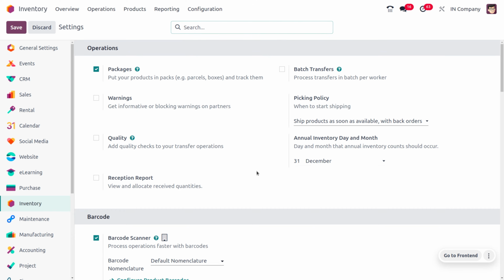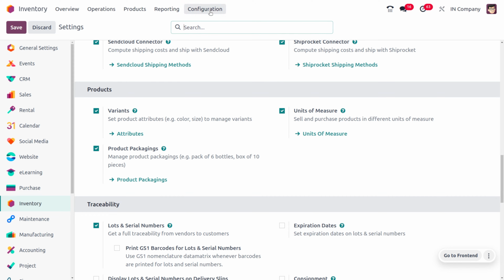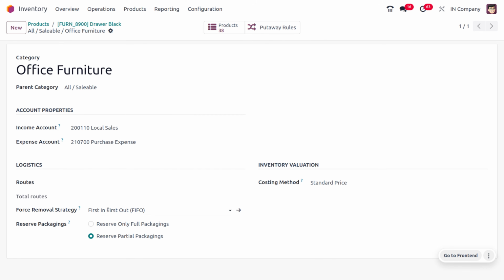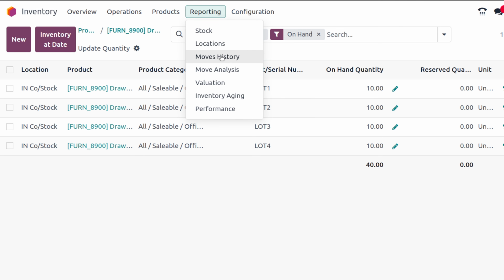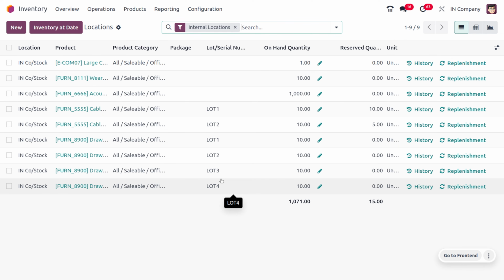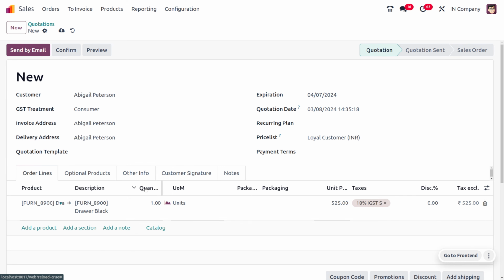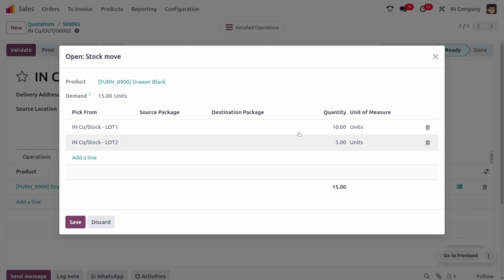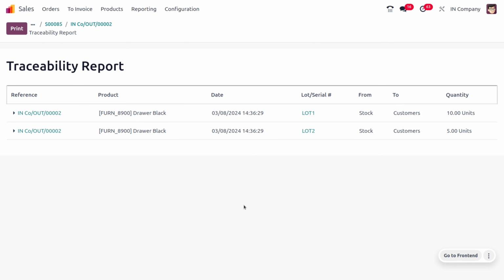Removal strategy : FIFO in Odoo 17 Inventory | How FIFO works in Odoo 17 Inventory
In Odoo, FIFO (First In, First Out) refers to a method of inventory valuation and cost tracking. The FIFO method assumes that the first items added to the inventory are the first ones sold or used in production. This means that the cost of goods sold (COGS) and the value of remaining inventory are calculated based on the cost of the earliest acquired items.

Here's how FIFO works in Odoo:
Inventory Receipts: When products are received into the inventory, the system records the cost of each item. The cost is typically based on the purchase price or production cost at the time of receipt.

Sales or Usage: When products are sold or used in production, Odoo assigns the cost of the oldest items in the inventory to the corresponding sales order or production order. This ensures that the cost of goods sold reflects the cost of the earliest acquired items.

Cost Calculation: The cost of goods sold (COGS) is calculated based on the cost of the oldest items, while the remaining inventory is valued at the cost of the most recently acquired items.

FIFO (First In, First Out) is used in Odoo, as well as in many other inventory management systems, for several reasons:
Accurate Costing: FIFO ensures that the cost of goods sold (COGS) reflects the actual cost of the earliest acquired items in the inventory. This provides a more accurate representation of the expenses associated with selling or using products.

Compliance with Accounting Standards: In many jurisdictions, FIFO is a widely accepted and recommended method for inventory valuation according to accounting standards. It aligns with the principle of matching costs with revenues, which is fundamental to accurate financial reporting.

Realistic Profit Margins: By using FIFO, businesses can calculate profit margins based on the actual cost of goods sold. This helps in making informed pricing decisions and understanding the true profitability of products.

Reduced Tax Impact: FIFO can have tax advantages in certain situations. By using the cost of the oldest items for COGS, businesses may report lower profits, resulting in lower taxable income and reduced tax liabilities.

Simplicity and Consistency: FIFO is relatively straightforward to implement and understand. It provides a consistent and logical approach to valuing inventory, making it easier for businesses to manage their finances and track costs over time.

Matching Revenue and Costs: FIFO ensures that the revenue generated from the sale of goods is matched with the corresponding costs, promoting better financial transparency and accountability.

Accurate Inventory Valuation: FIFO provides a more accurate representation of the value of the remaining inventory on the balance sheet, as it reflects the cost of the most recently acquired items.